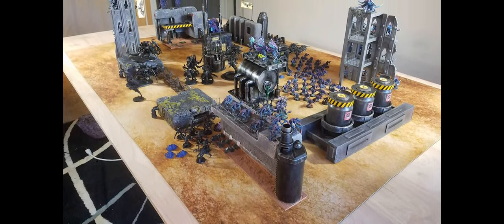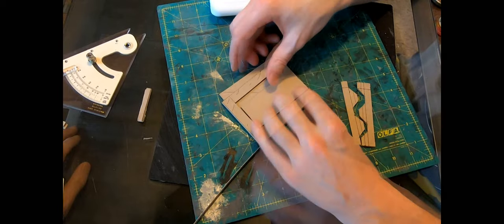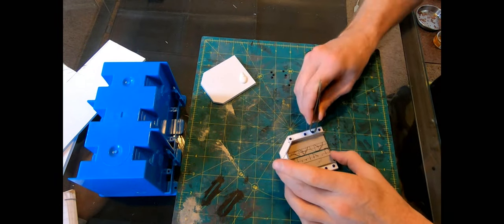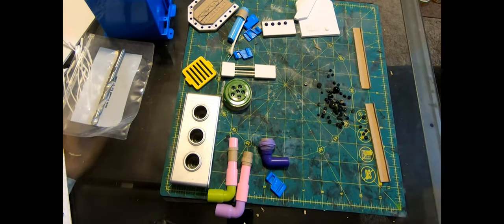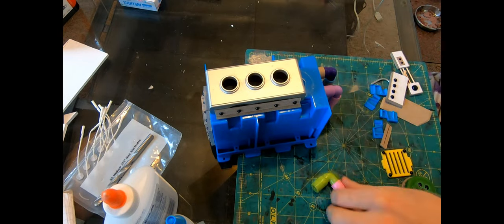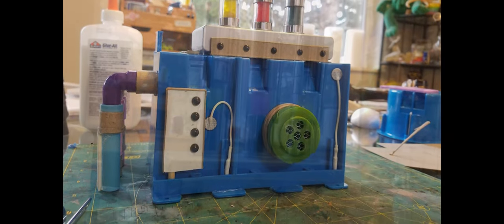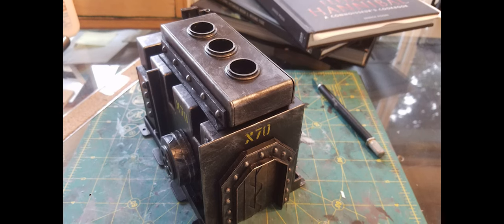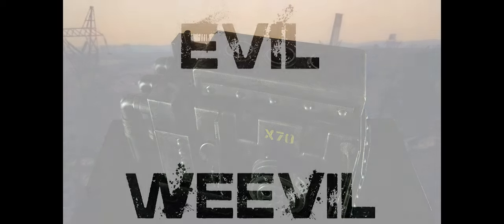Warhammer 40K Terrain: Bunker Entrance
Grabbing an outlet box from the electrical aisle and turning it into the access point to a subterranean bunker complex.